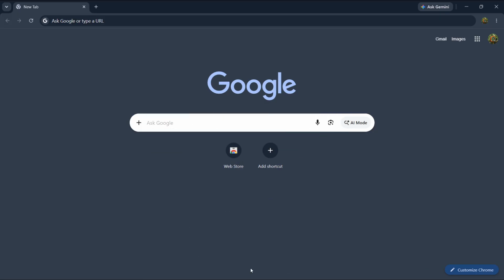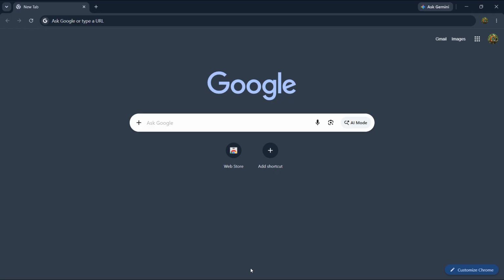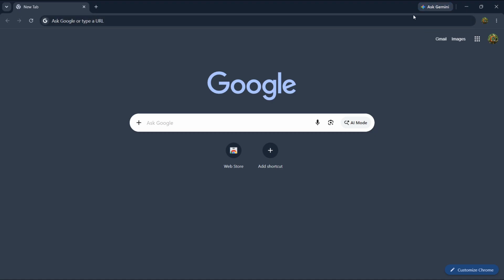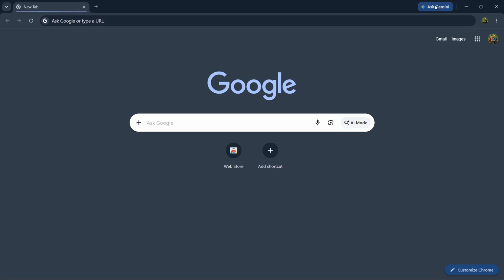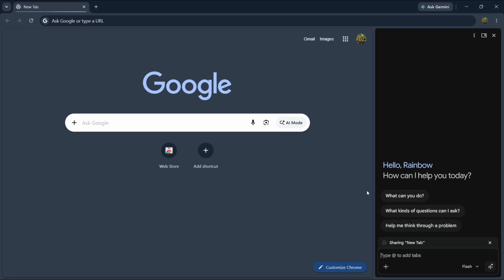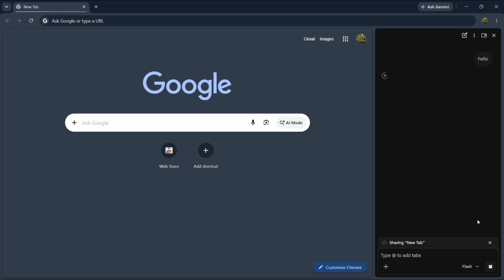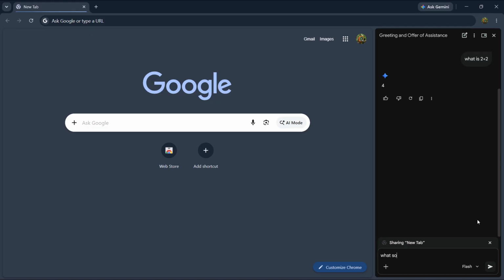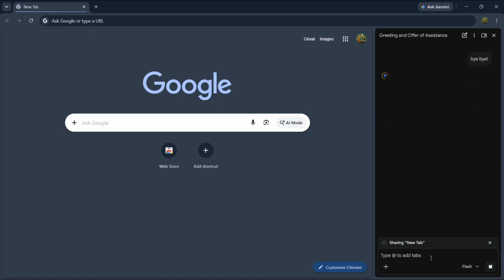How to Chat with Google Gemini in Chrome (Step By Step) (2026 Guide)